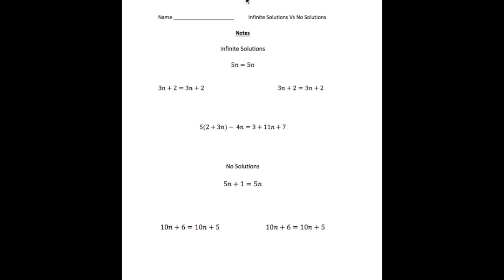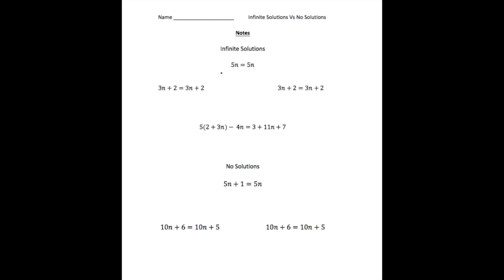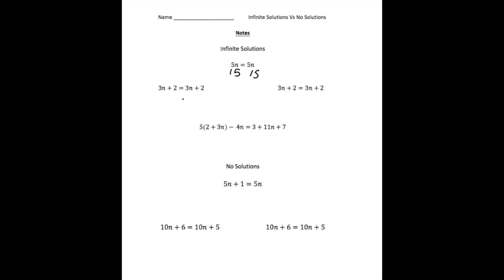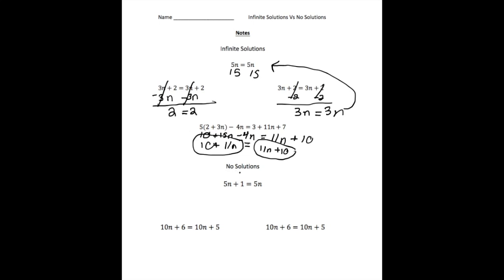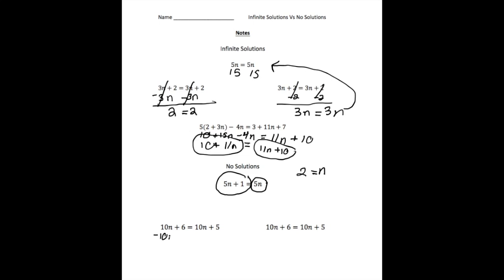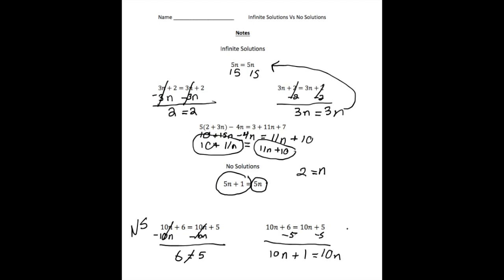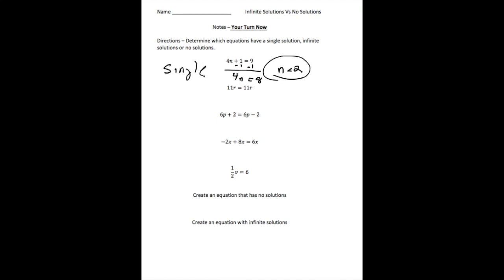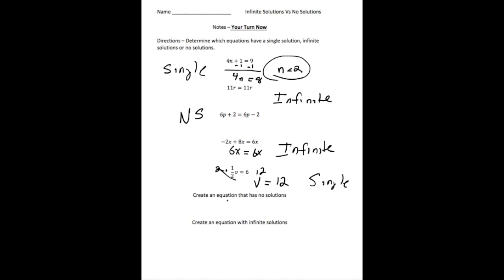Infinite Solutions VS No Solutions by Wrestle with Math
This video is about Infinite Solutions VS No Solutions